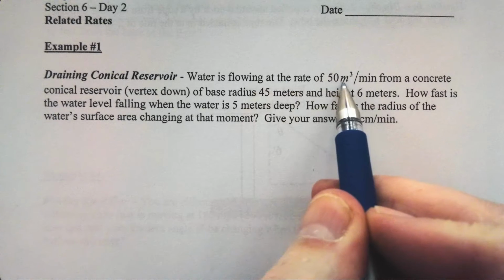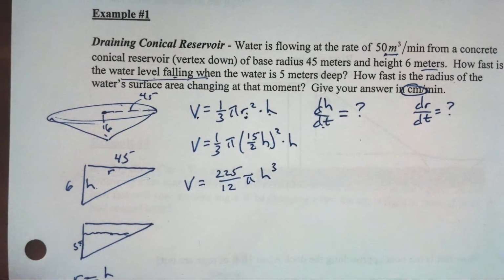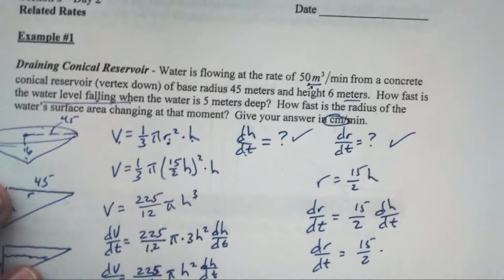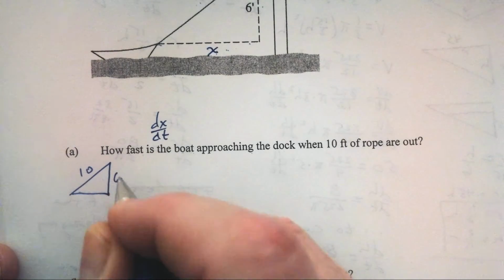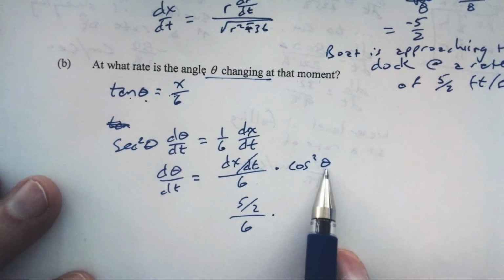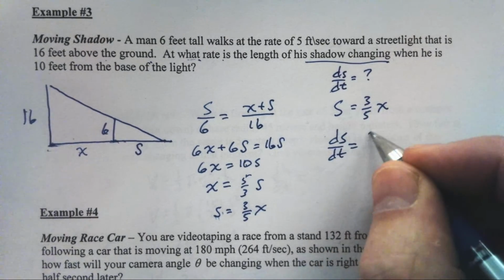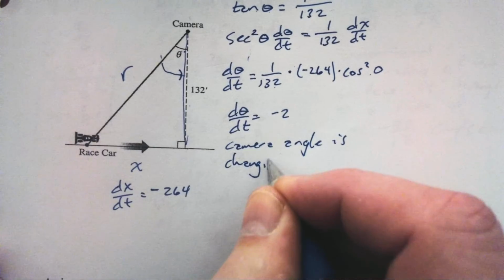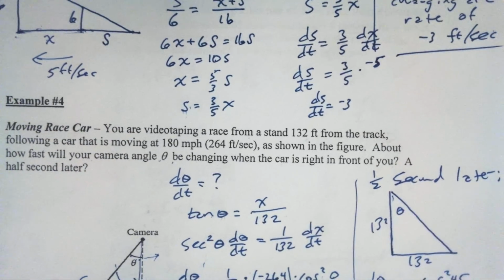AP Calculus Lesson 5.6B